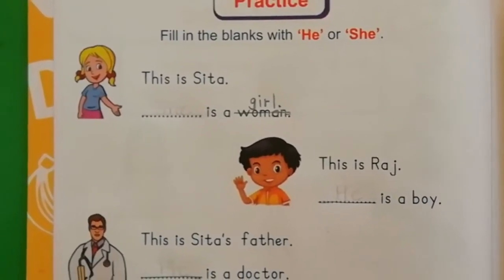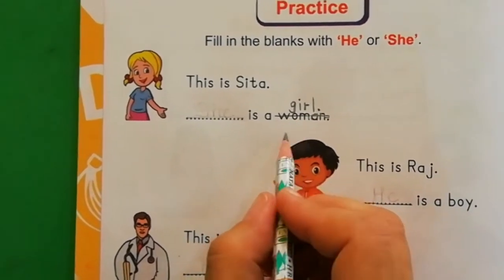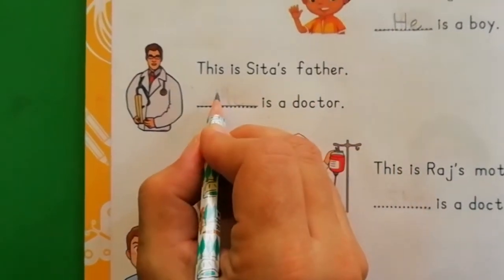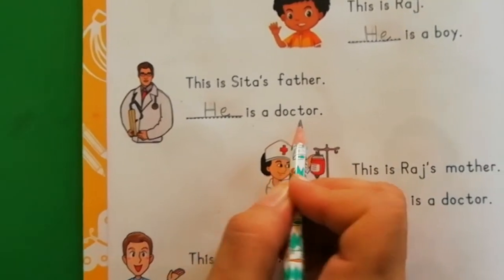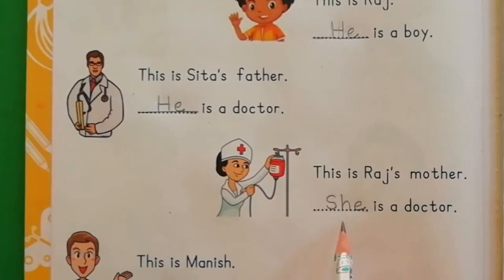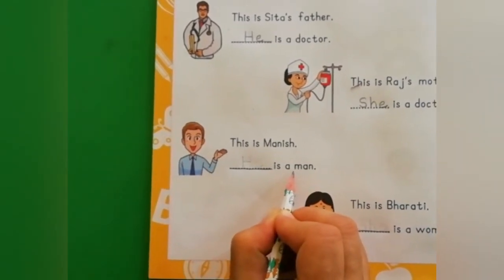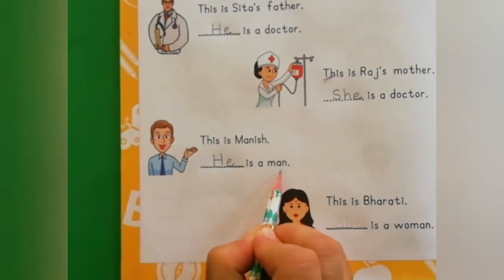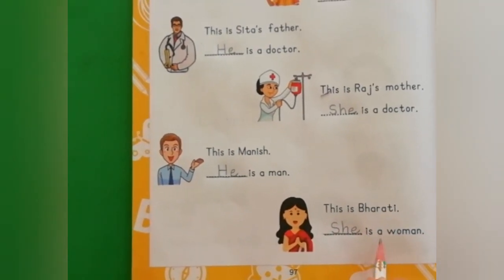9Kids | Sr KG | ENG | He/She | Week 19